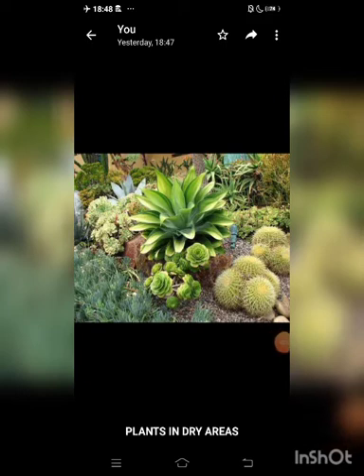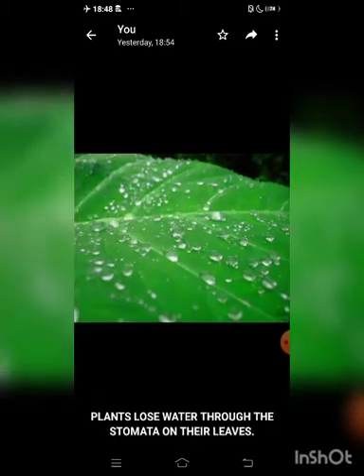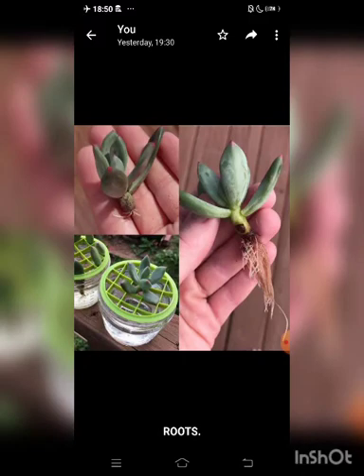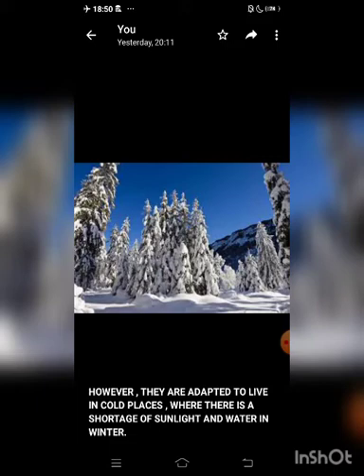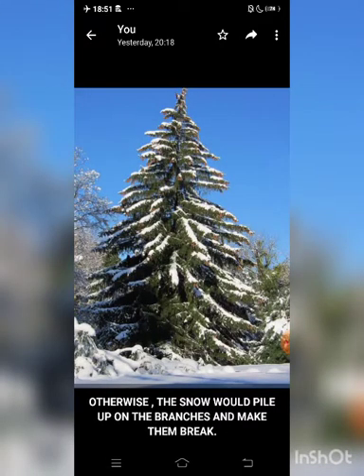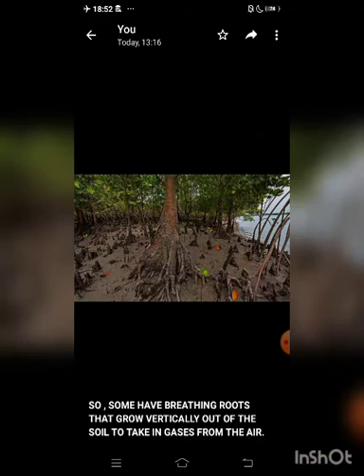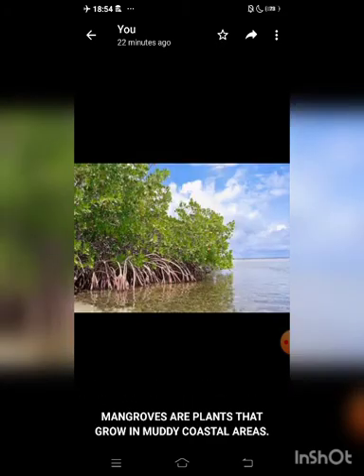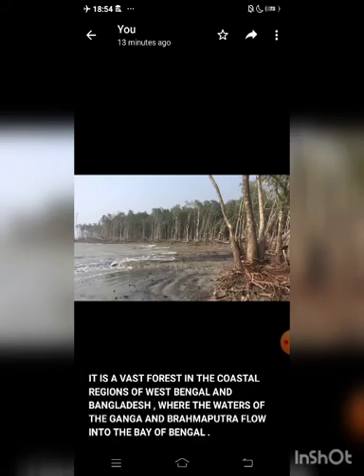CLASS IV SCIENCE BY SUMANA DIKSHIT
CHAPTER ~7,'ADAPTATIONS IN PLANTS'(PART II)